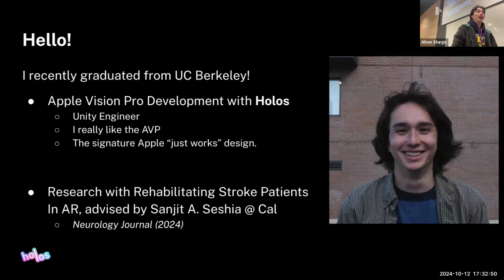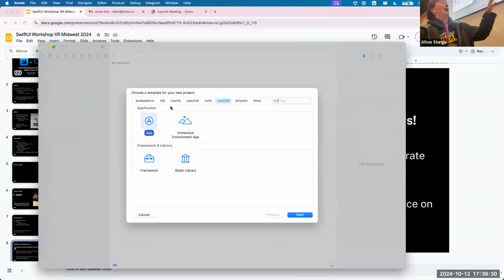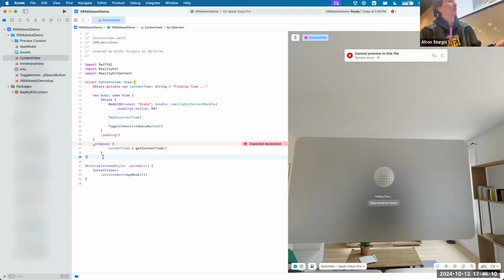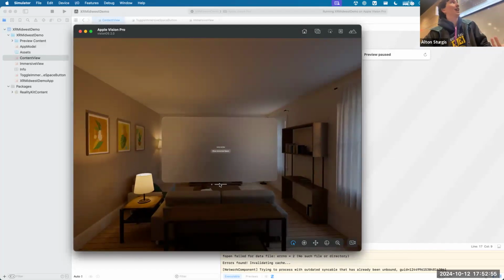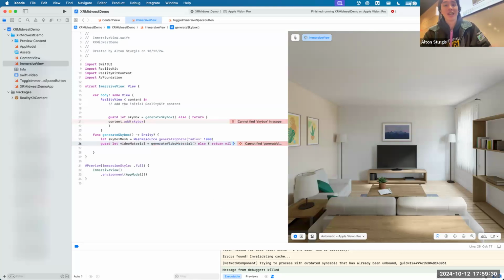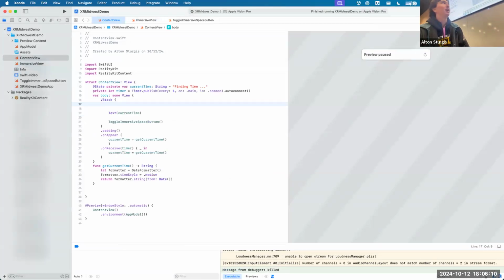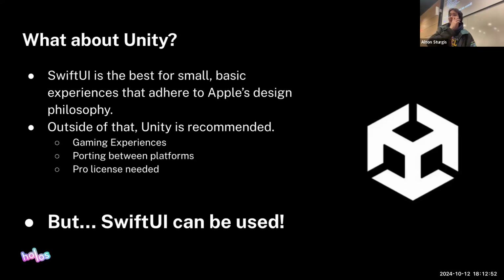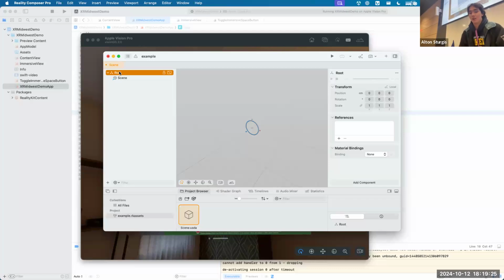Swift Development with the Apple Vision Pro - XR Midwest Hackathon 2024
Hear about Swift Apple Vision Pro Development with Alton Sturgis from Holos!